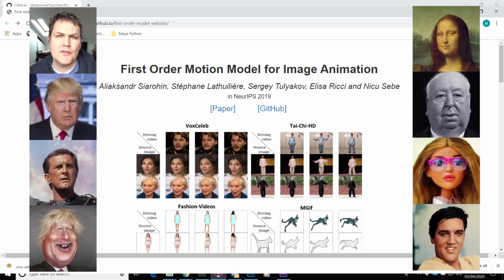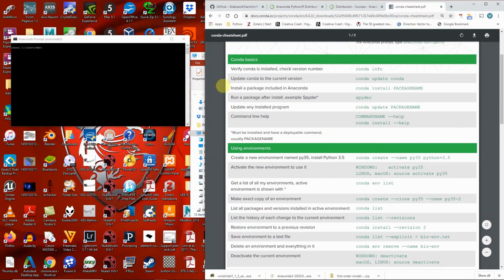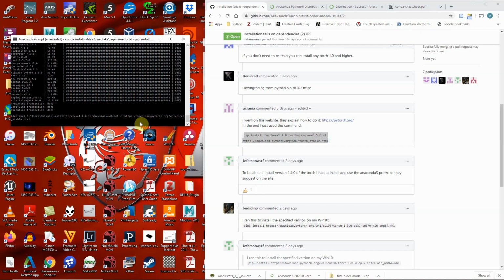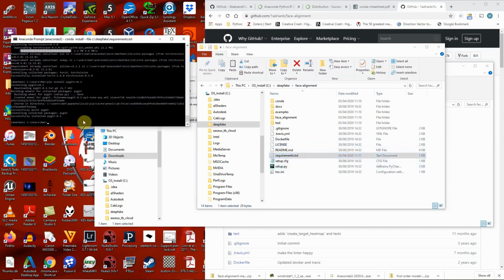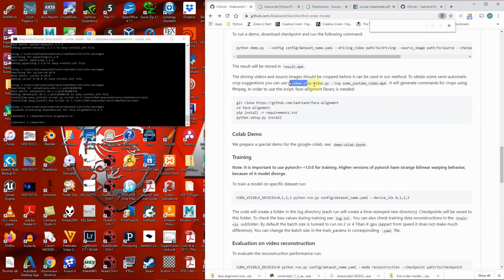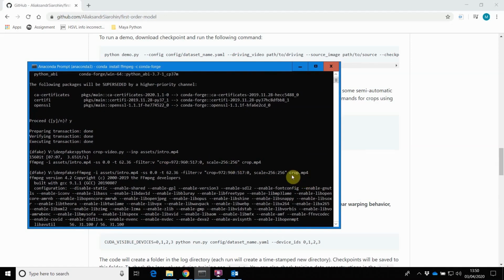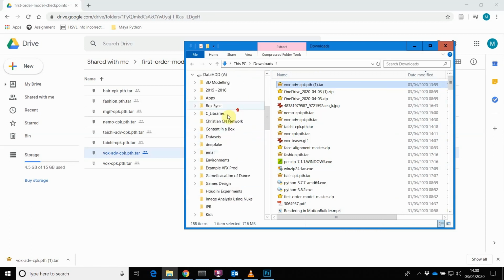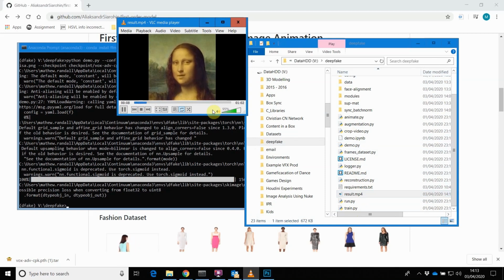Creating Deepfakes Animating Images with AI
This tutorial goes through how to implement and AI algorithm designed to animate images from a driving video and using this to create deepfakes.

Link to example video and image used in tutorial.  The video and image have already been cropped so there is no need to do this step again